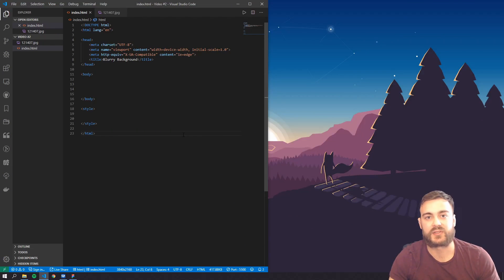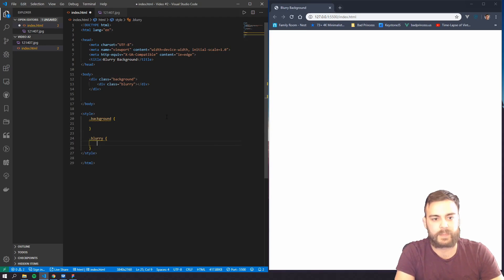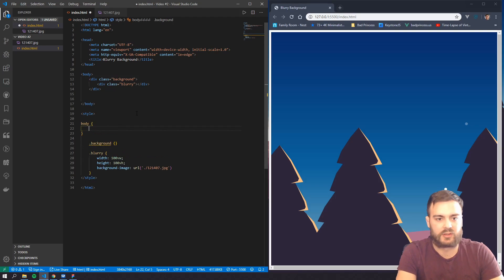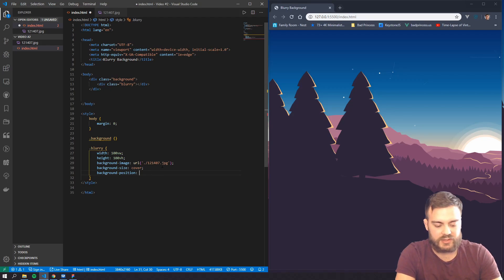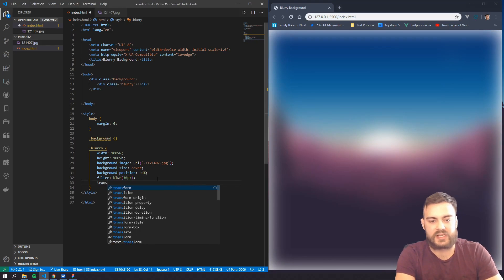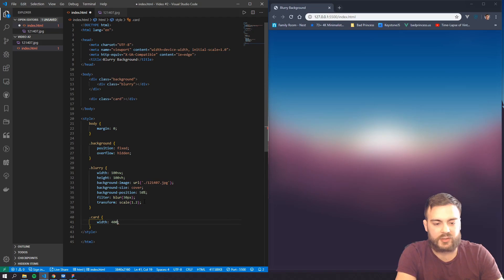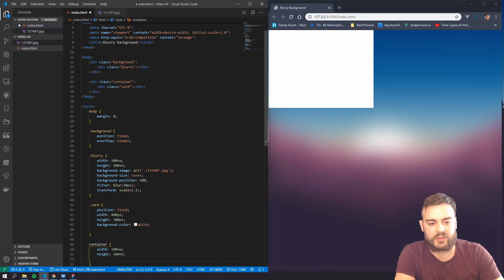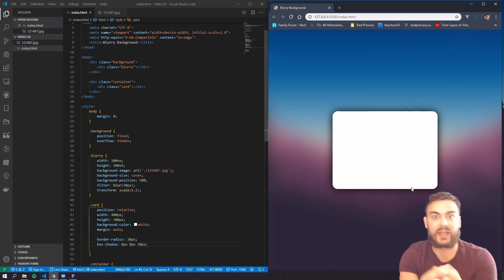Blurry Background with CSS Filters: Web Fundamentals #1